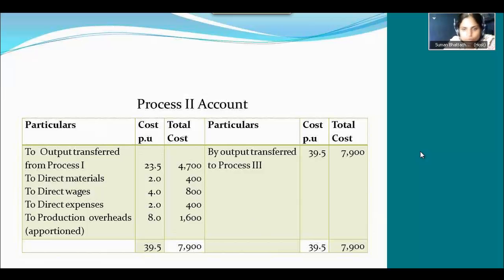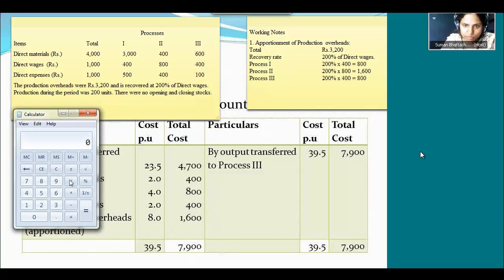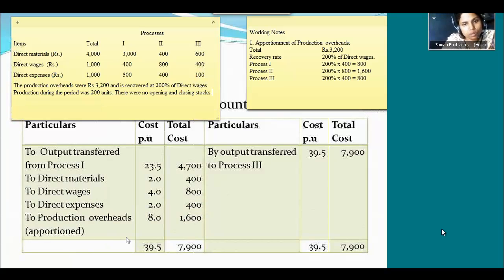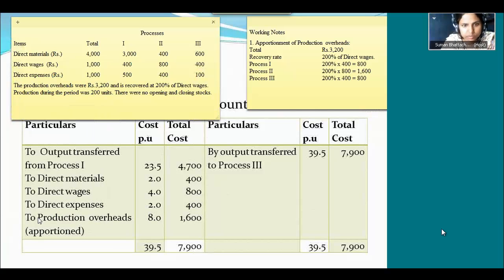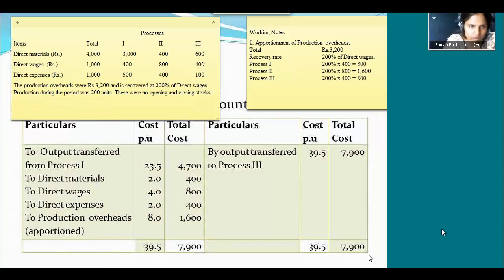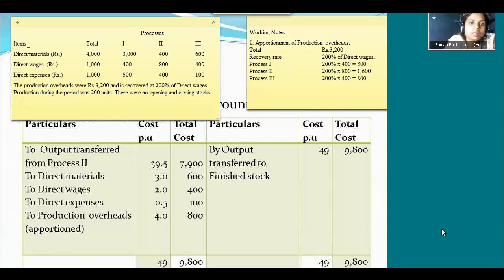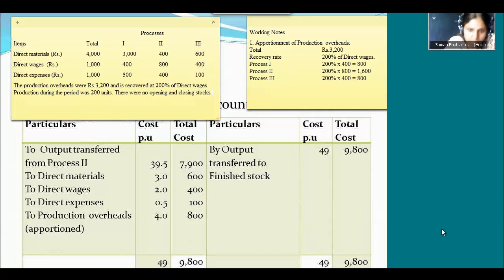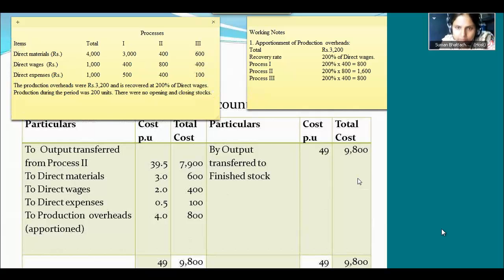Online Class on Process Costing Part 2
and take a demo class